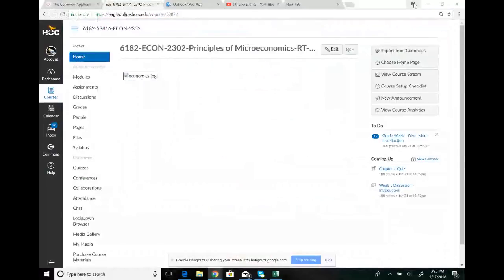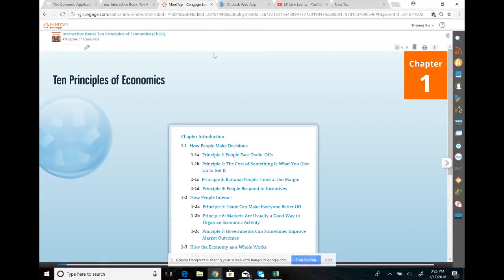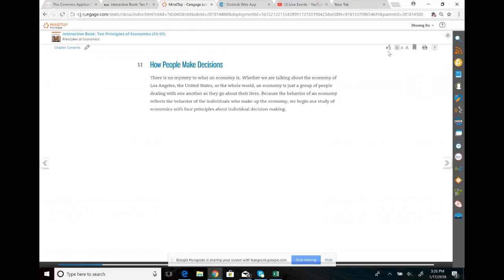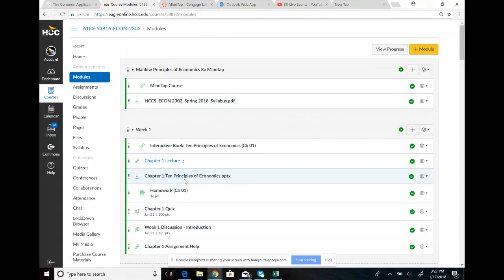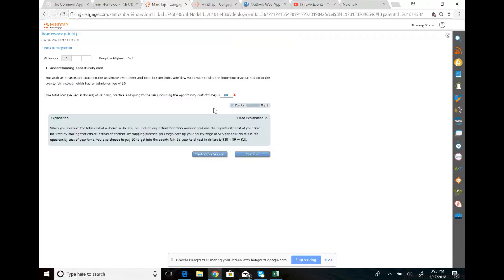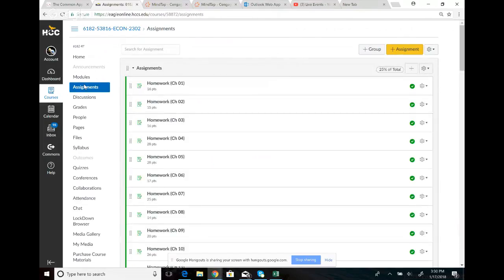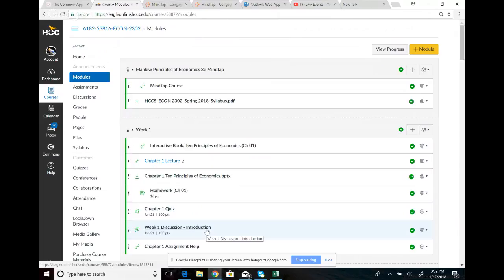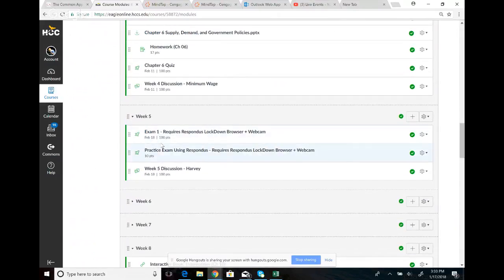HCCS ECON 2302 1st day of class